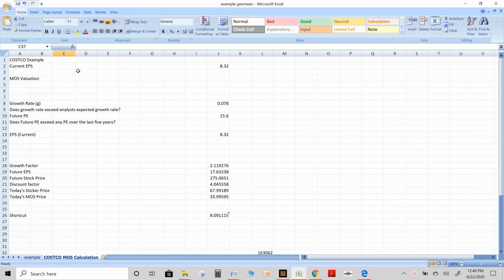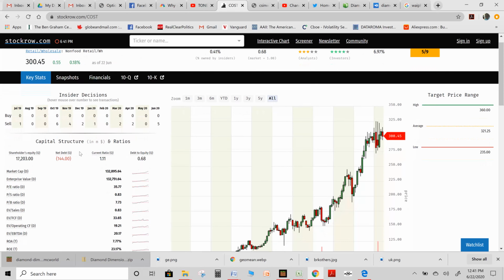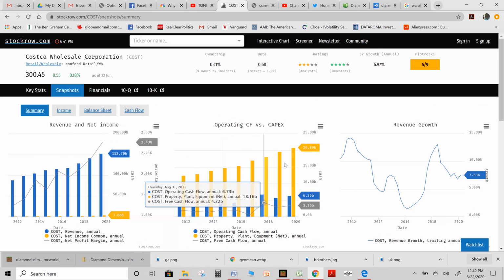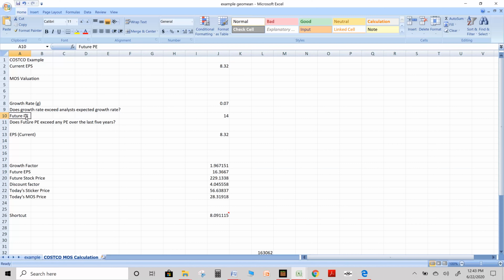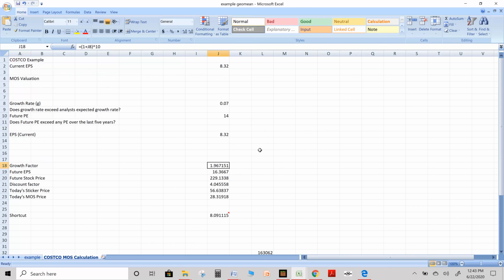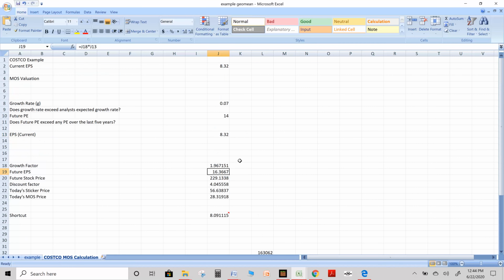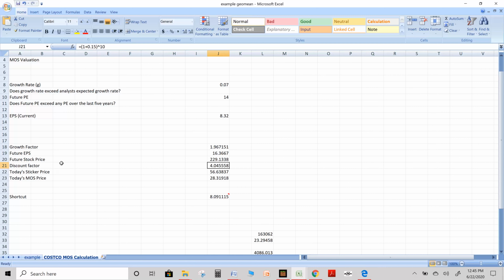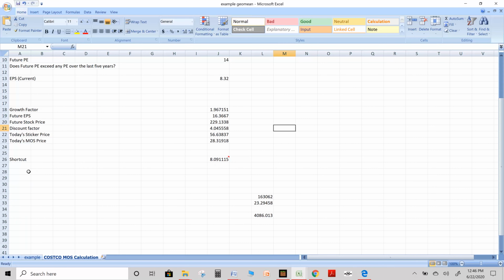COSTCO Margin of Safety "MOS" Calculation Example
In this video I walk through a "MOS" price calculation for COSTCO stock.  This is for education and amusement only.  If you would like the excel file or would like to join our regular investment club Zoom calls then here is a way to get in touch:

(Amateur Investors' Club, Zoom calls, etc)